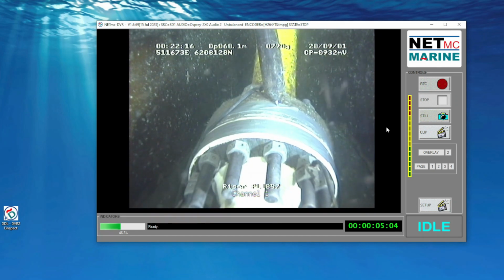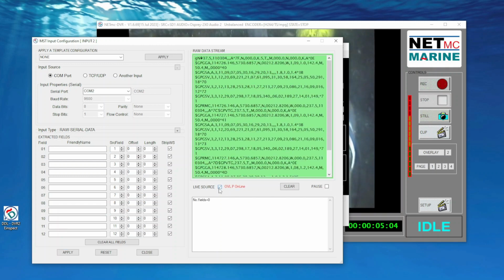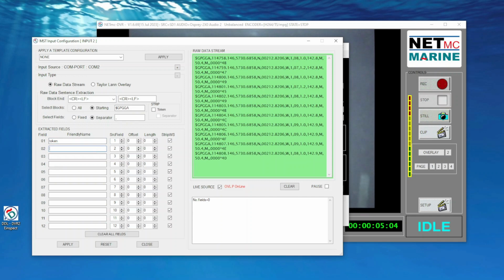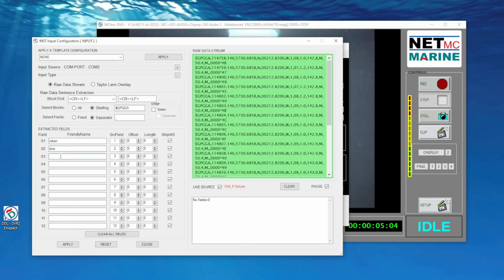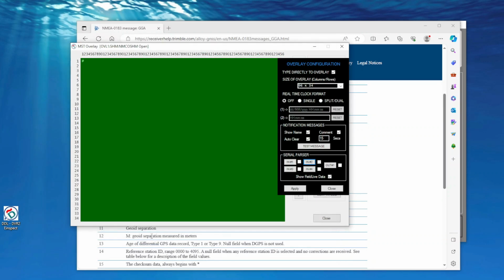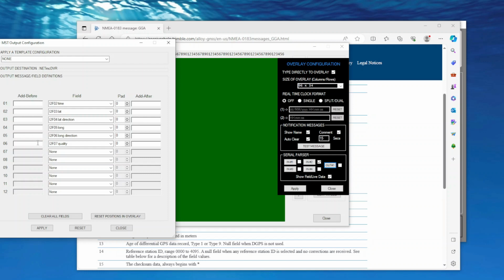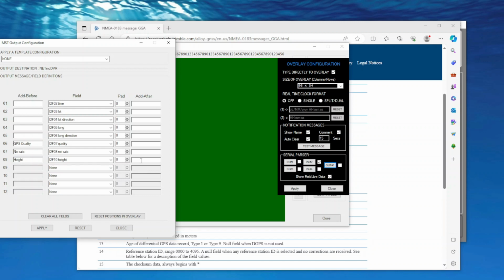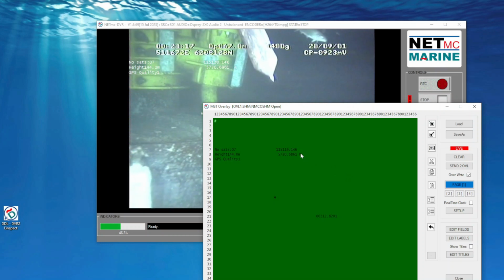DVR string parse example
Example of how to configure a serial data string input to the NETmc DVR overlay system
Input via serial RS232 or network string, inputs and be split up, with only the relevant sections shown on the overlay.
These sections can be simply drag-and-dropped to their desired position